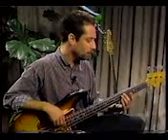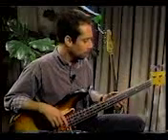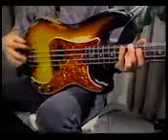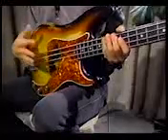Up Beat: Episode 3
11/7/1994
Guests: Ernie Williams and the Wildcats, Siobhan Quinn and Ben Murray, and Don Wilcock